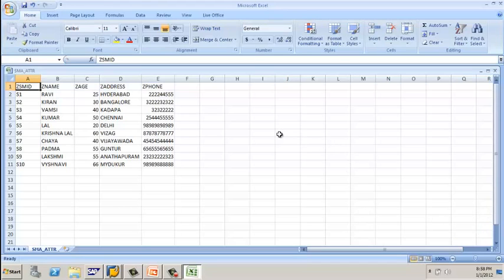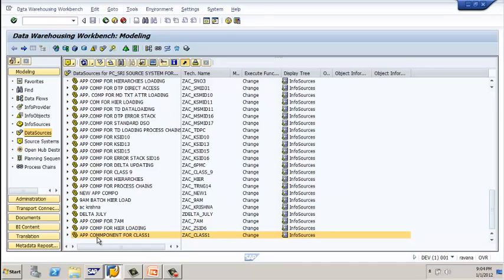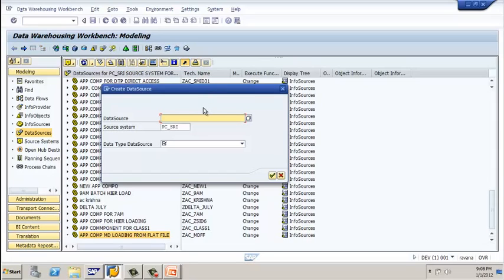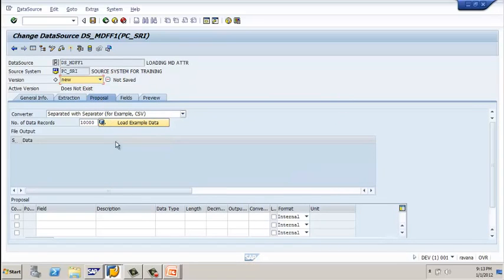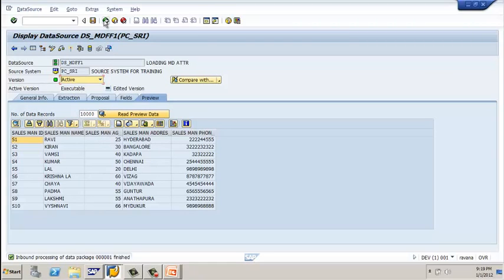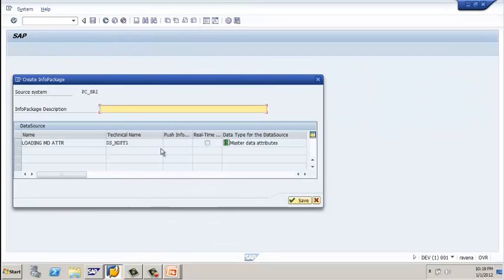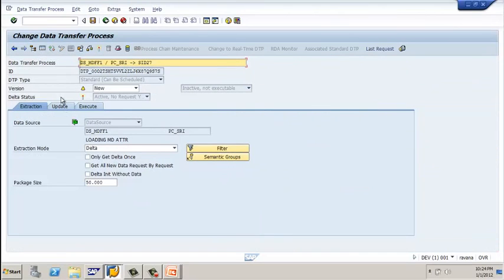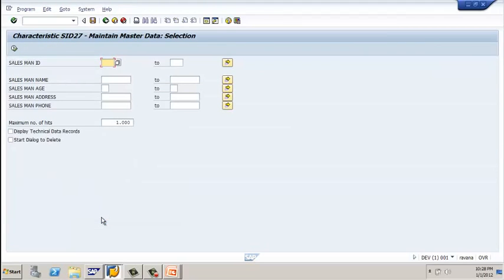SAP BW Training Video : Master Data Attributes Loading from Flat File Excel into SAP BW 7.4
This Video Explains to How to load Master Data Attributes from Flat File to SAP BW Step by Step

To Learn SAP BW step by step Click on Below link for Full Course